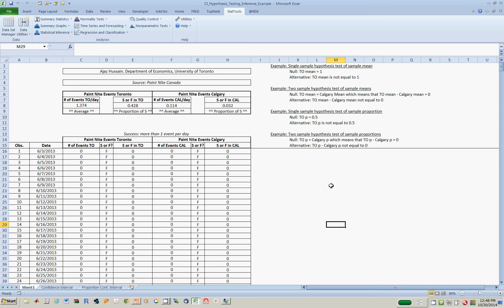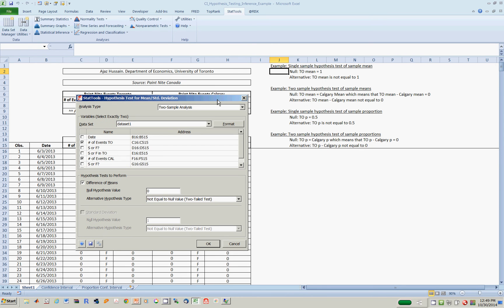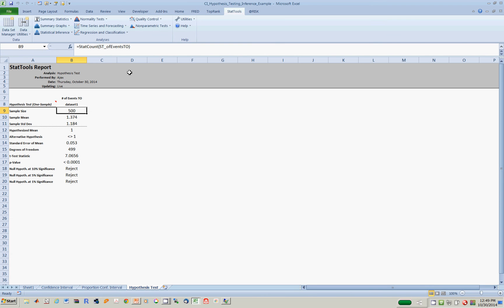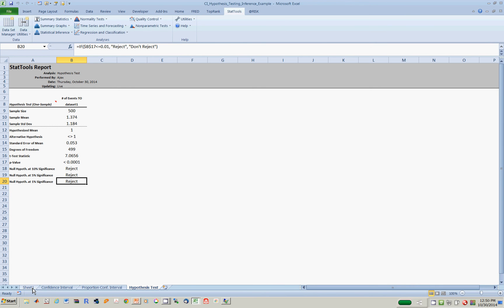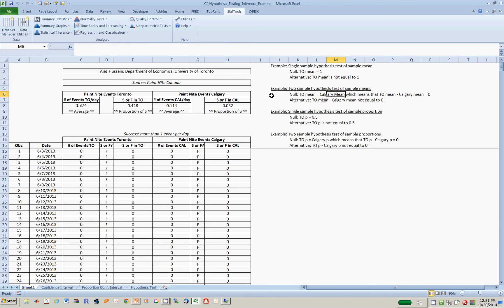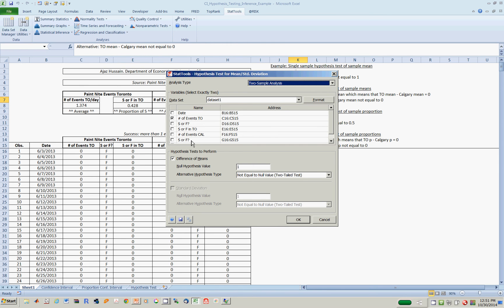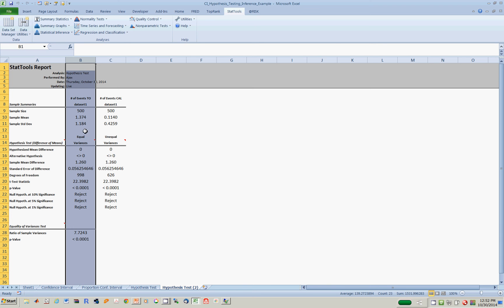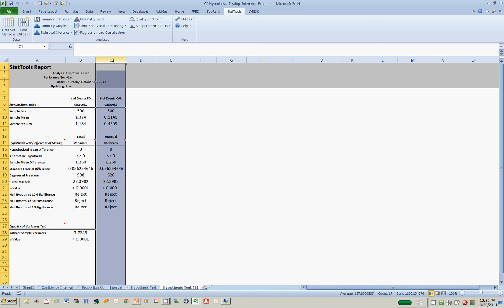Lesson 25: Stattools Hypothesis testing means